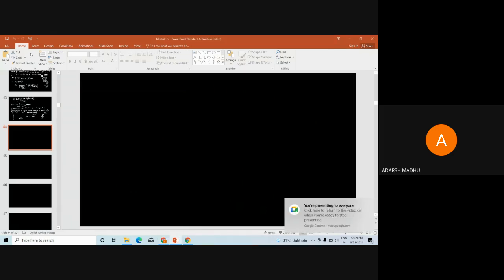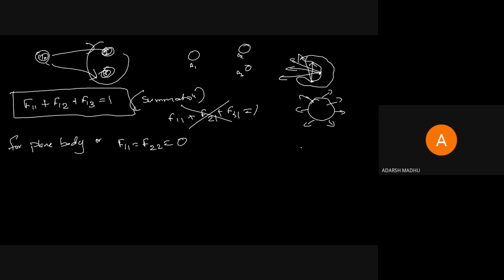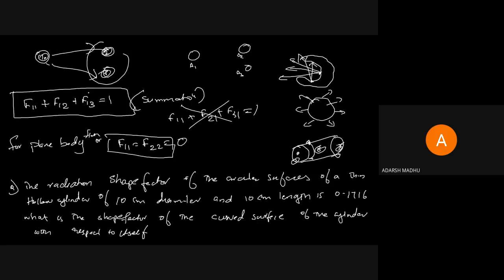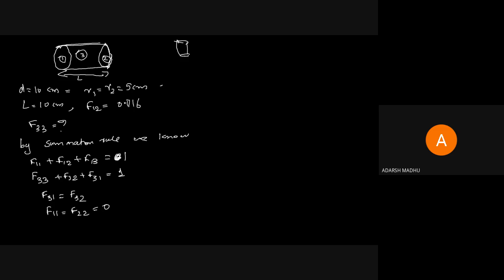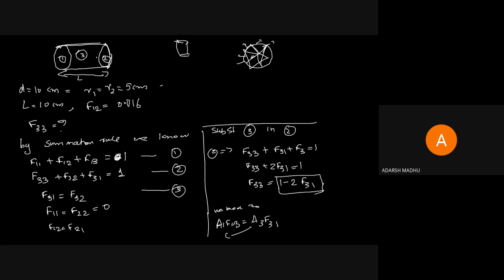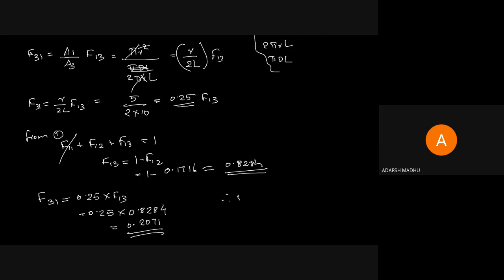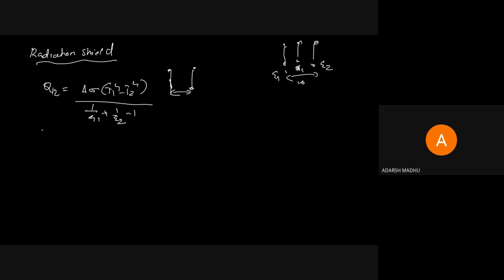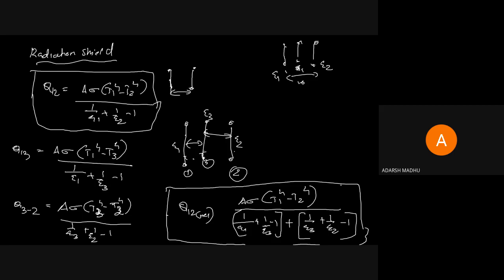STM_ME3_ME302_Module_5_Part _9_21-06-2021